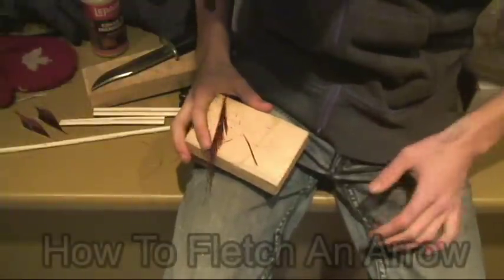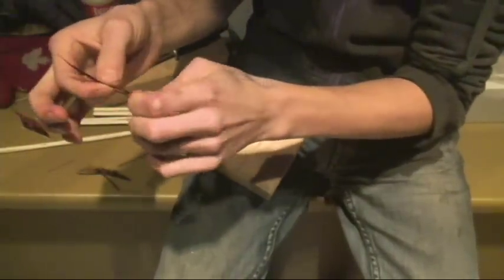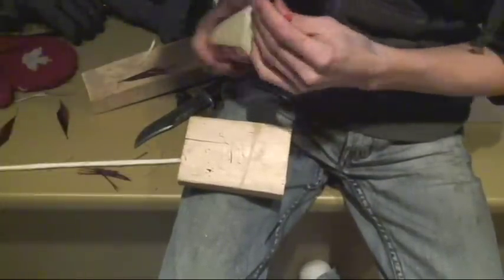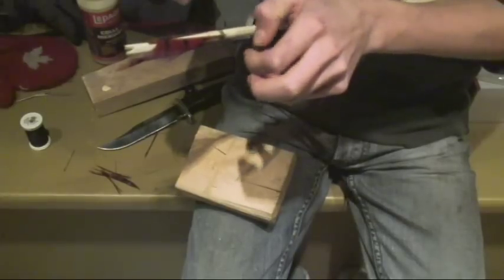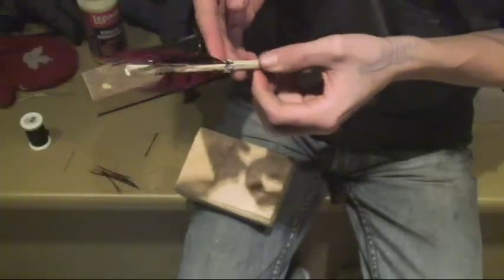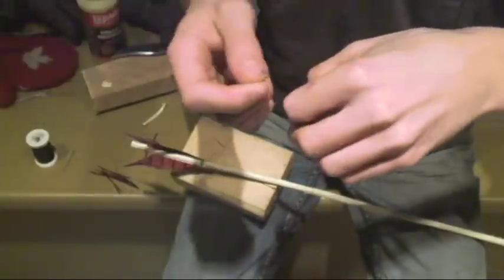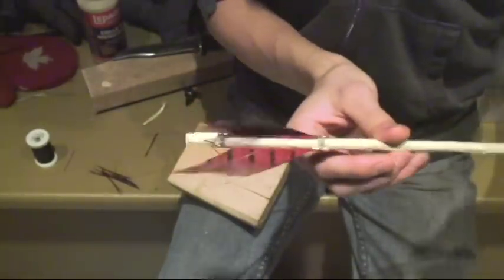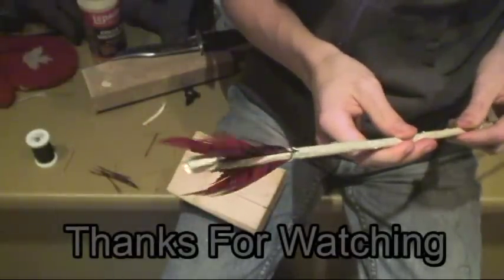SurvivorDude: How To Fletch An Arrow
Arrows need something to stabilize them and feathers work great! Fletching is easy and simple! Survivor Dude goes over a quick demo. Hope you enjoy!